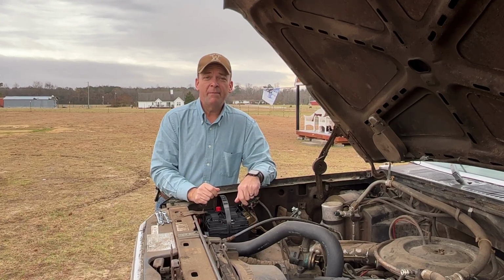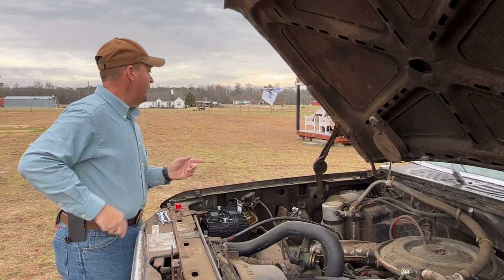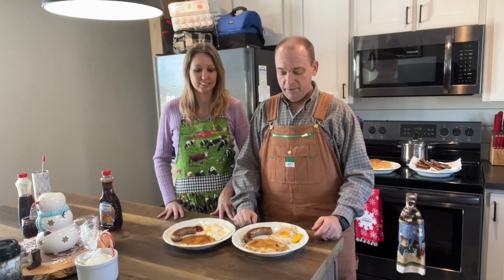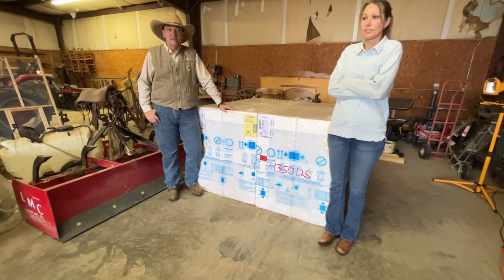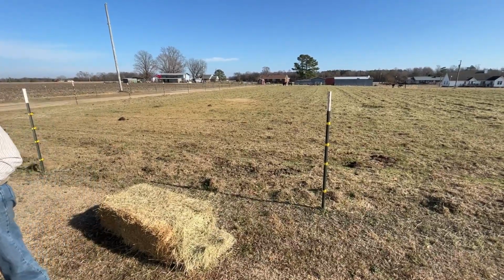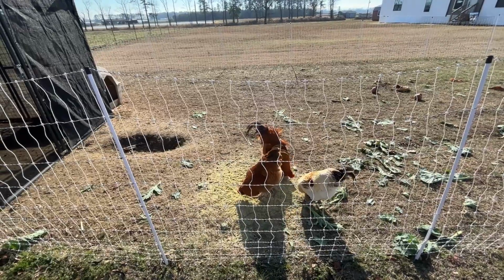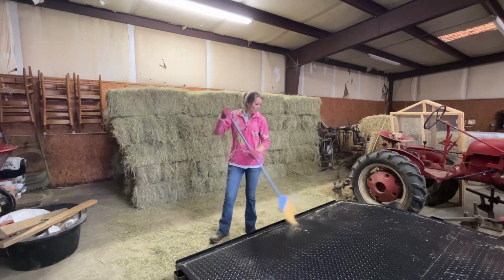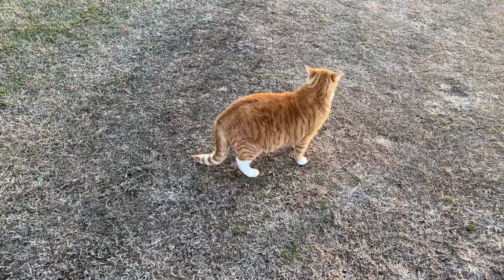Battery to Freezers to Hay!!!!!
Welcome back, Well the old truck needed a battery and Lulu wanted to help install it. Finally found us a freezer for the beef that will be processed in the next few weeks. Then we got hay to get us throught this winter. Been a busy few days but we enjoy it si it's not a bad thing.